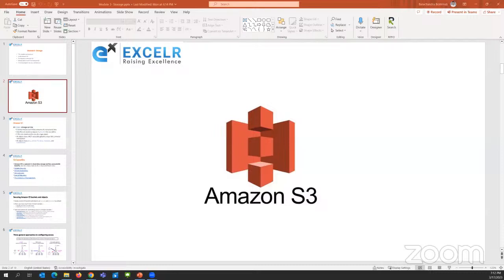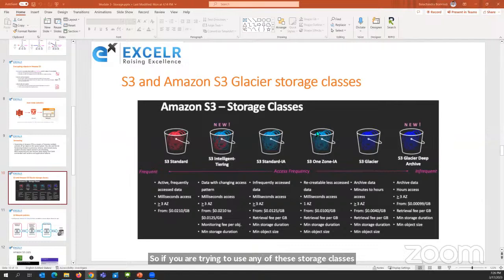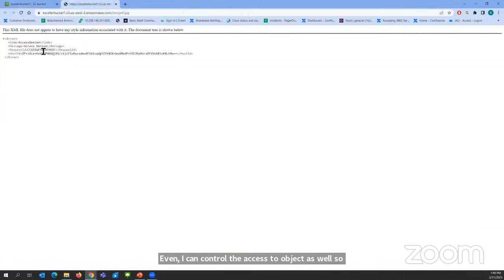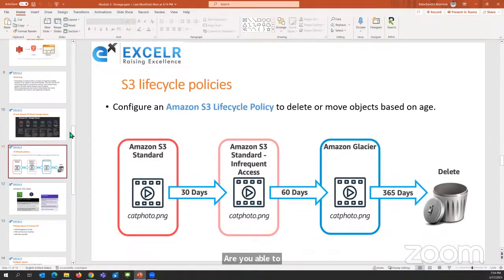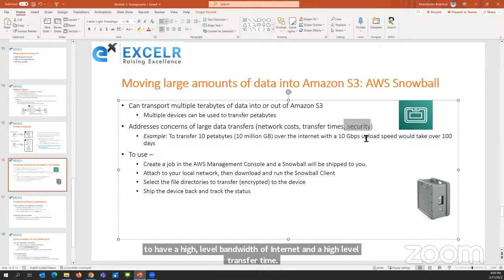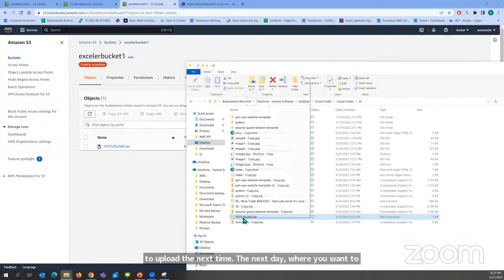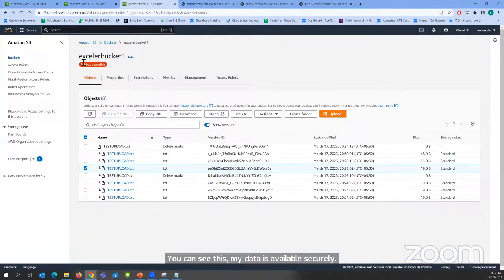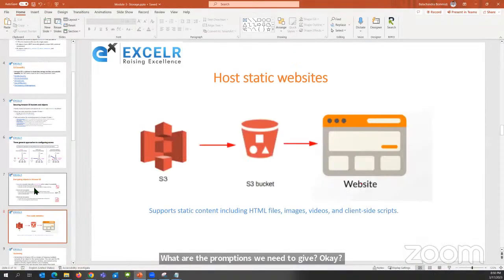Cloud Fundamentals EDL Program | Day 5 | ExcelR